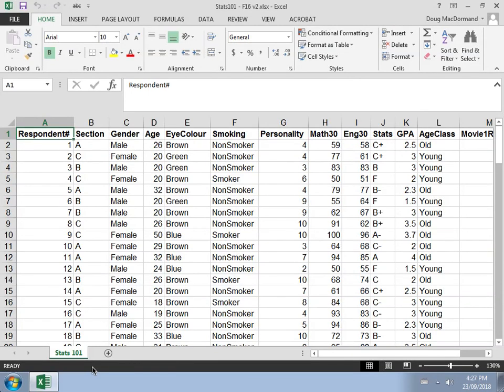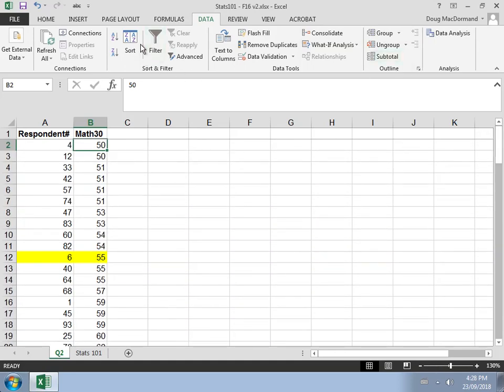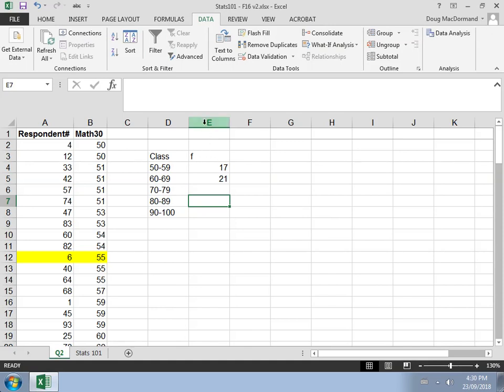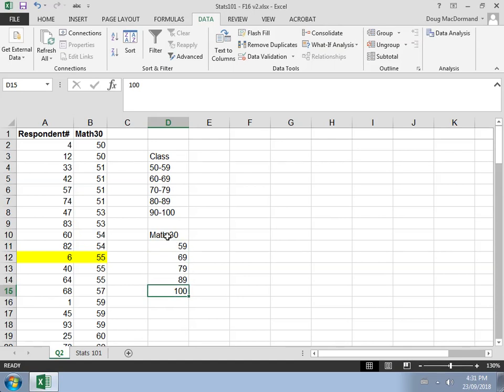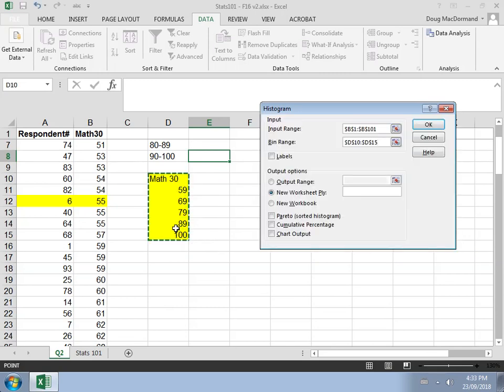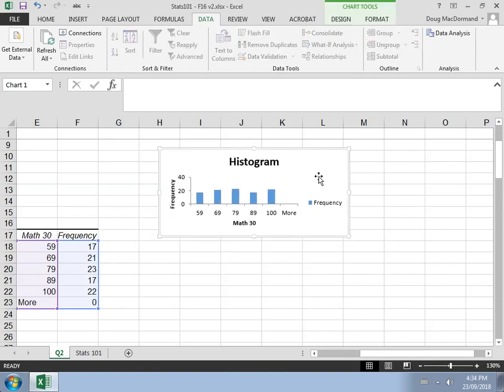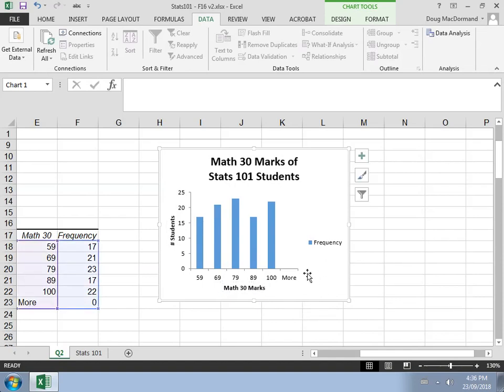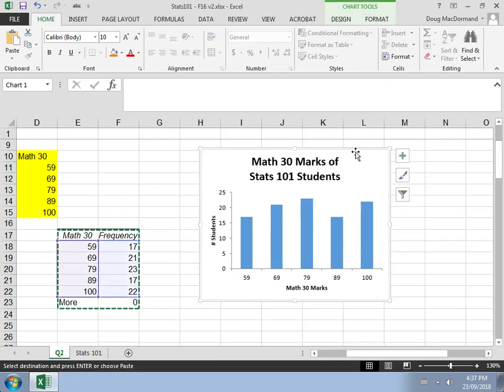Histogram Tool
This video shows how the Histogram tool, from the Analysis ToolPak is used.